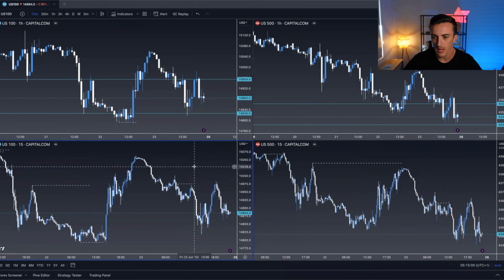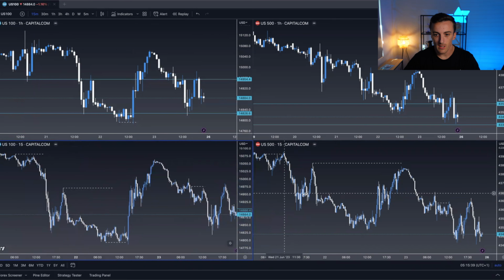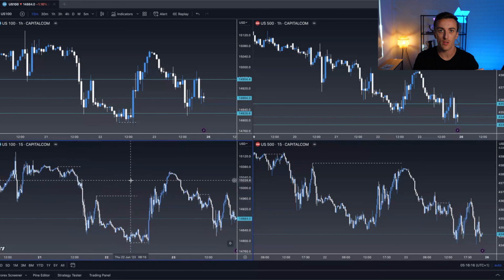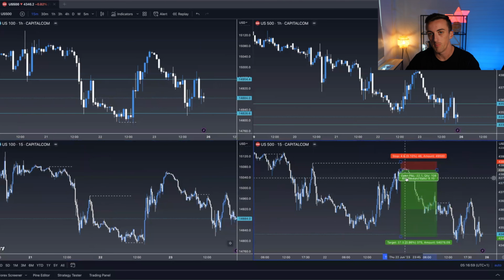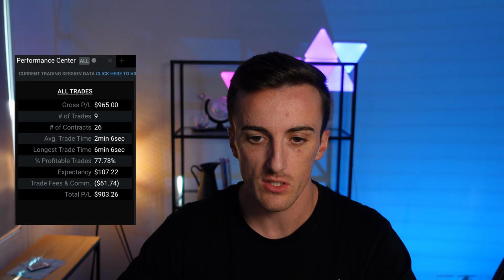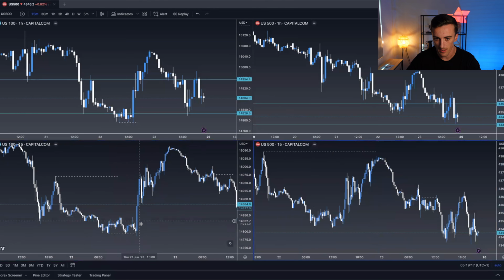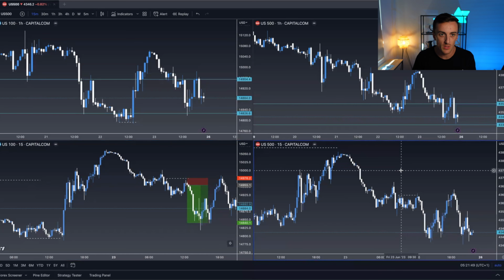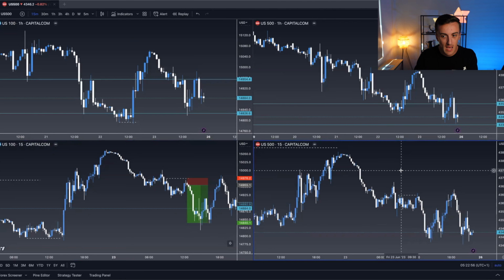NASDAQ Ninja: My Secret Day Trading Strategy Revealed!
I am excited to share with you the exact methods and techniques that have consistently helped me achieve impressive profits in the futures markets.

If you've ever wondered how to navigate the fast-paced world of day trading on the NASDAQ, this is the video for you. I will walk you through the step-by-step process of my unique strategy, providing valuable insights, tips, and tricks along the way.

Whether you're a beginner just starting your journey in day trading or an experienced futures trader looking to enhance your skills, this video offers invaluable guidance.
/  About Me  \
 My name is Aaron, I am a full-time day trader with 5 years of experience in the financial markets. Through a lot of hard work, I have been able to create a profitable trading strategy that has allowed me to create consistent returns on my trading accounts. My goal is to create the best online platform without all the noise to help others on their trading journeys. If I can do this, anyone can, you just need to work hard, so let's crush them goals!